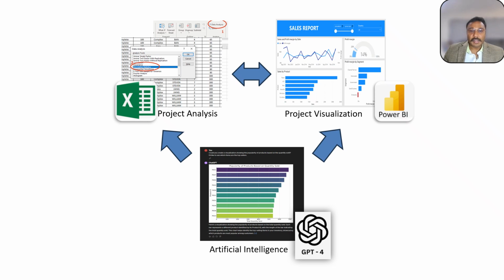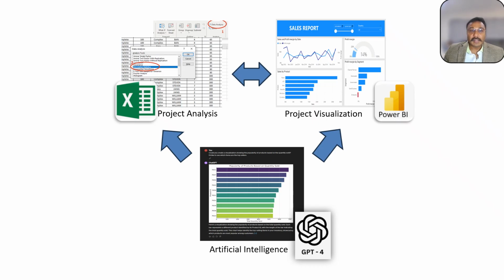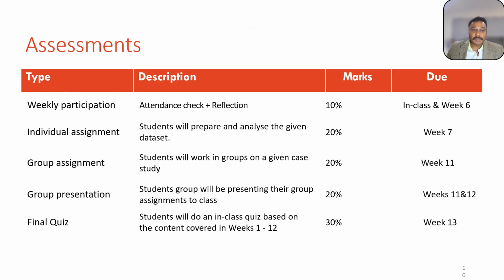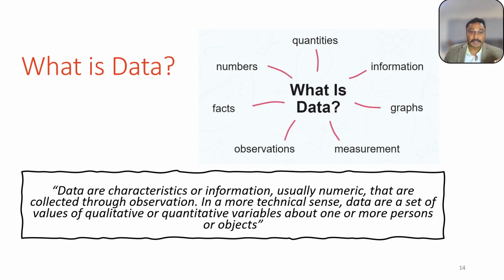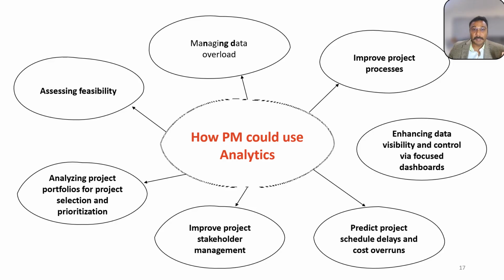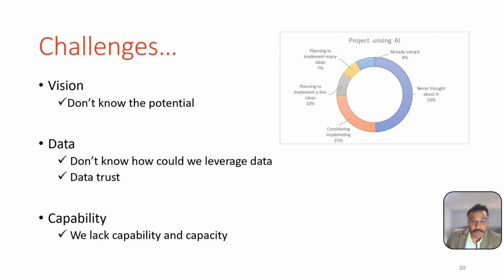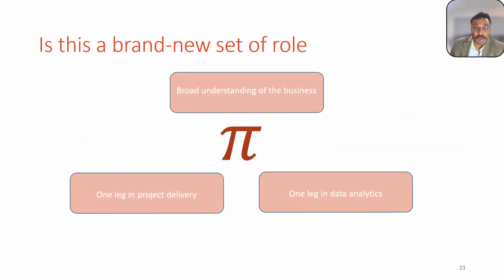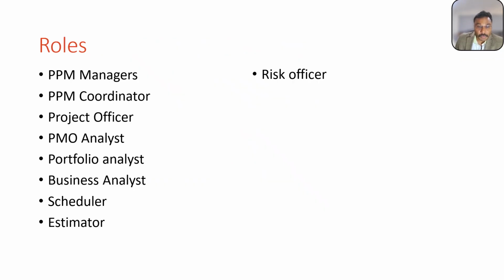1 PMGT2851 Introduction 2026 Video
This is the introduction of PMGT 2851 Project Analytics.